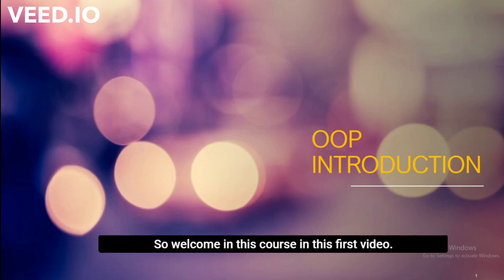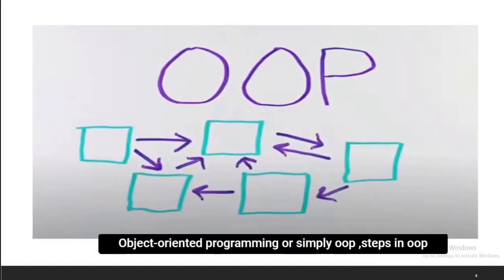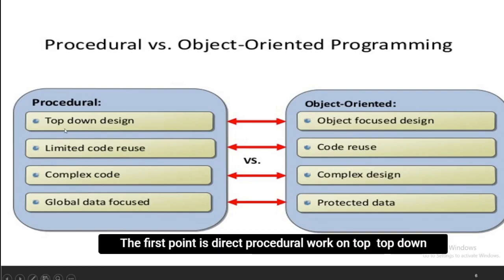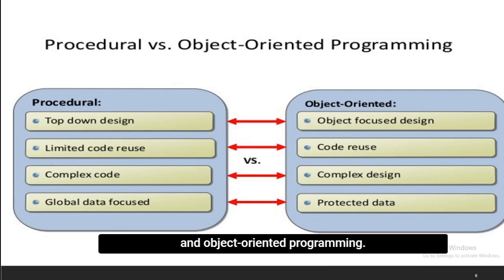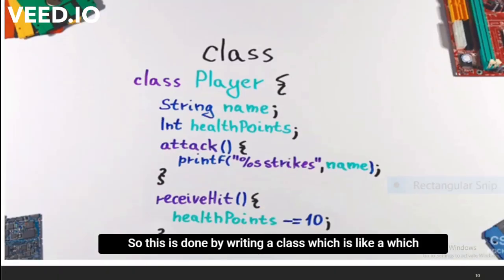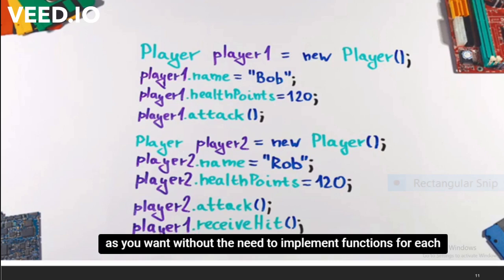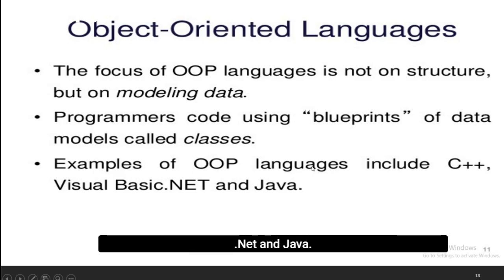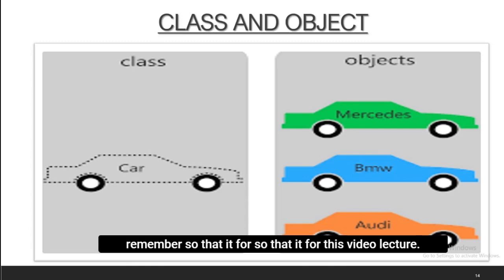Introduction to OOP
-Object Oriented Programming (OOP) is a programming model where programs are organized around objects and data rather than action and logic.
-OOP allows decomposition of a problem into a number of entities called objects and then builds data and functions around these objects.